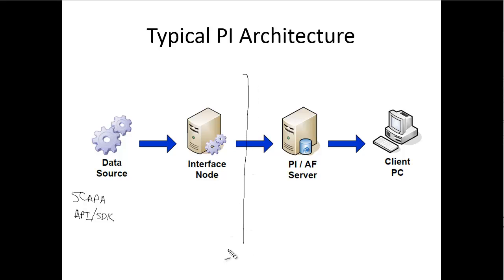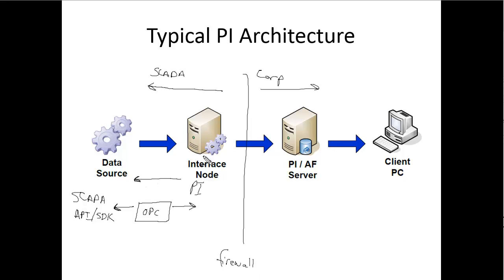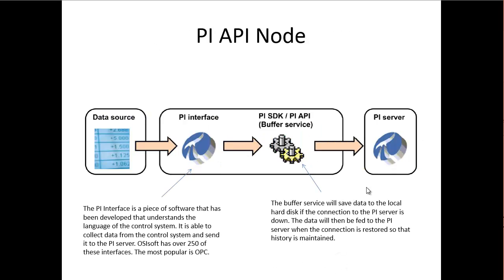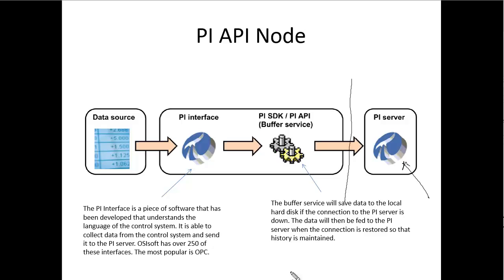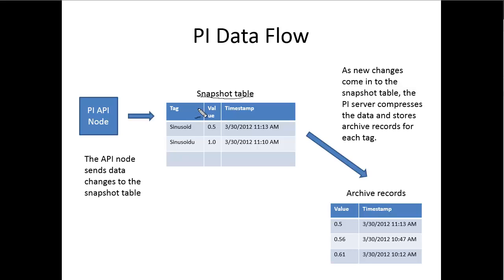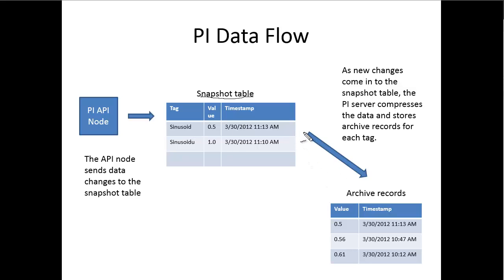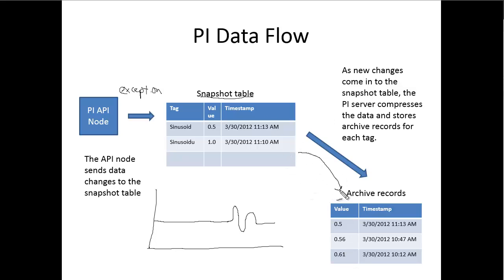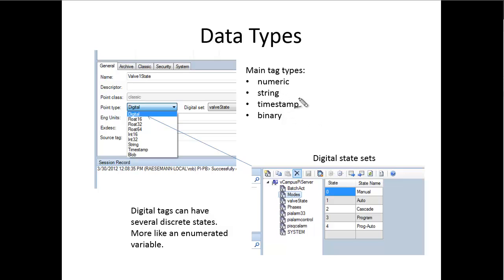Lecture 08 Data Historians The PI System